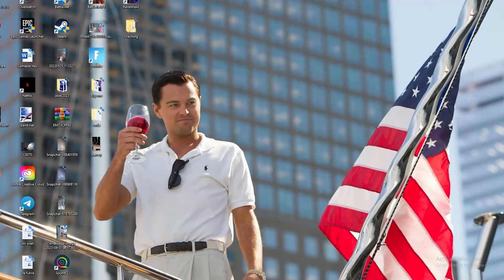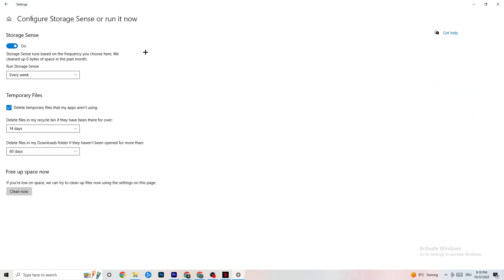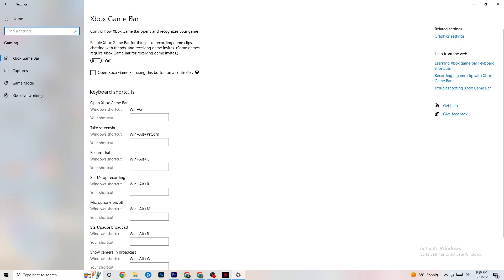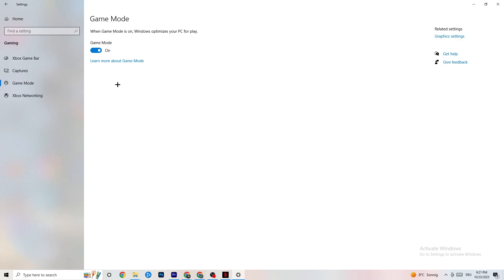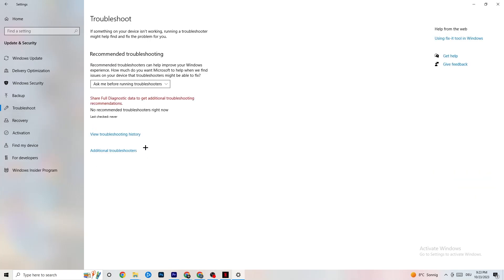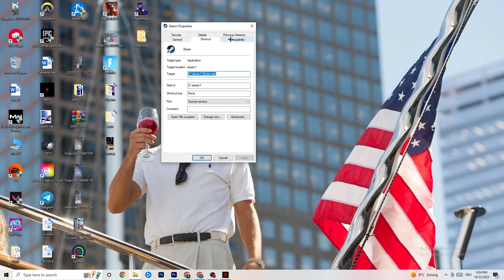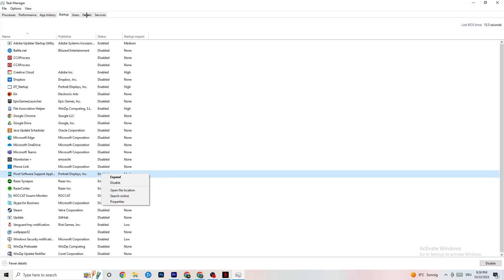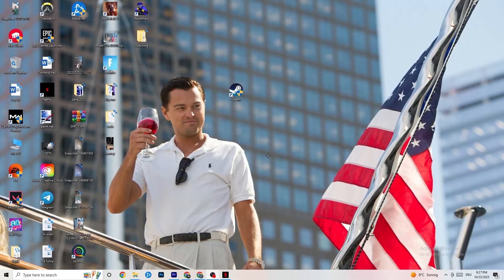Fix Company of Heroes FPS Drops & Stutters (100% FIX)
Experiencing frustrating FPS stutters and drops in Company of Heroes? You're not alone, and we're here to help! This video provides a comprehensive guide on how to fix Company of Heroes FPS stutters and drops on your PC.

In this video, we'll address the following key topics:

Identifying the root causes of Company of Heroes FPS drops and stutters, allowing you to pinpoint the specific issues affecting your gameplay.
Step-by-step instructions on how to boost FPS and improve performance in Company of Heroes, whether you're gaming on a low-end or high-end PC.
Proven methods to fix lag issues and ensure a smooth gaming experience in Company of Heroes.
Strategies for addressing FPS drops and stutters, so you can fully enjoy your Company of Heroes battles without interruptions.
Say goodbye to those pesky Company of Heroes FPS stutters and drops. Watch this video, follow the provided tips, and elevate your gaming experience to a whole new level.